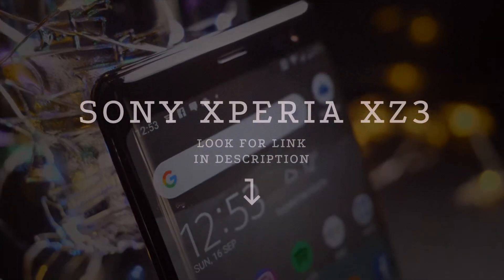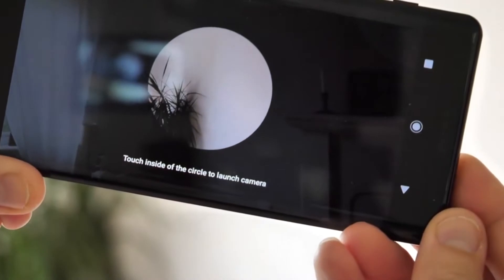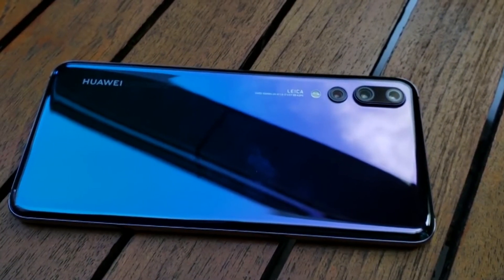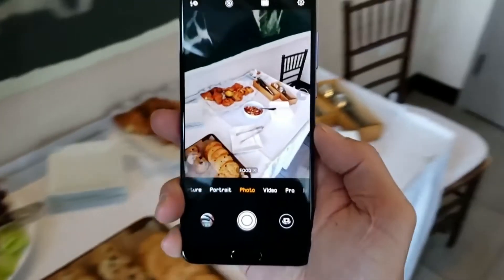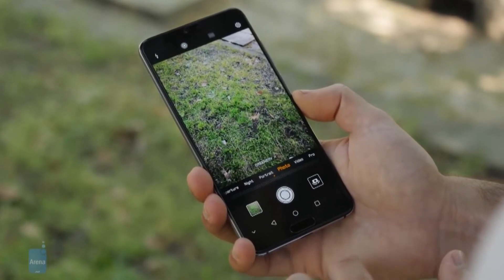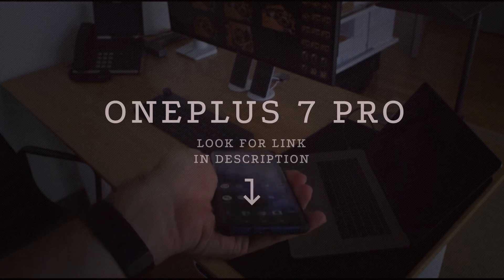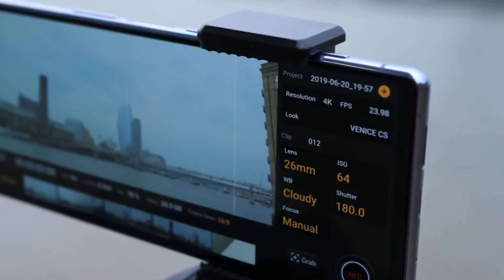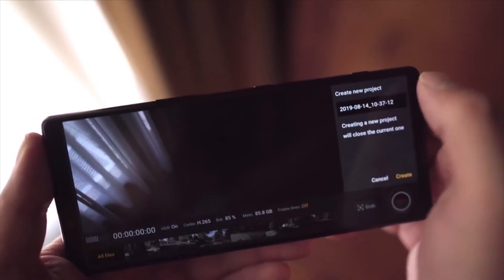😎🔥 Best Android Cameras 2020